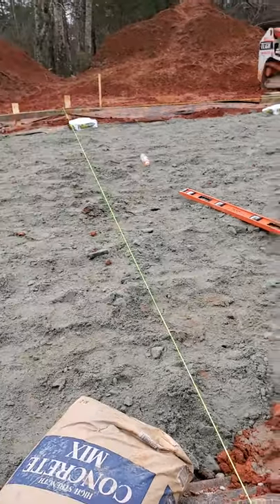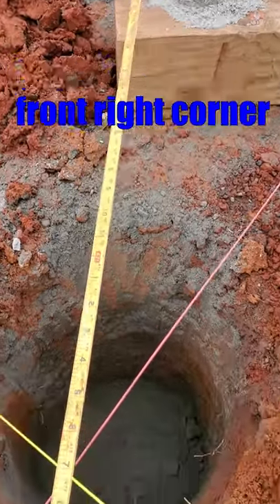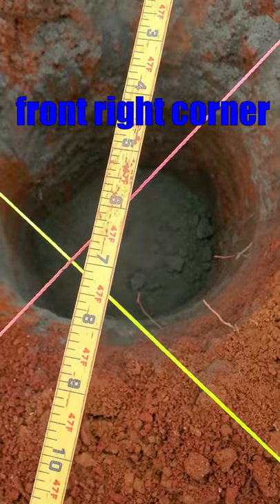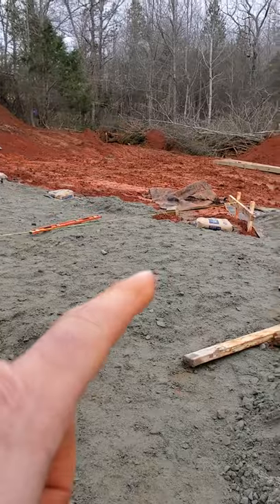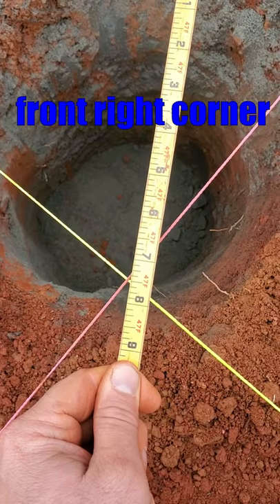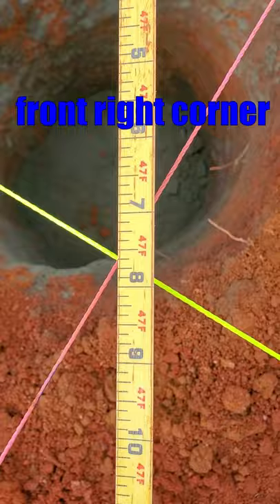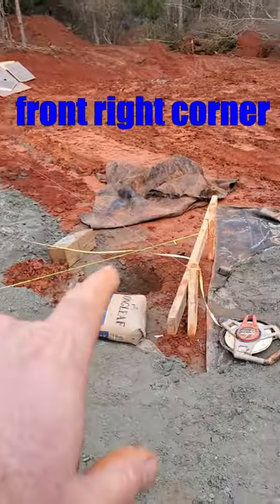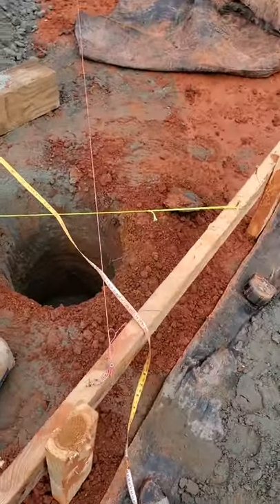Adjust string lines to "square" up layout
Show how i shift string lines to find square corners.